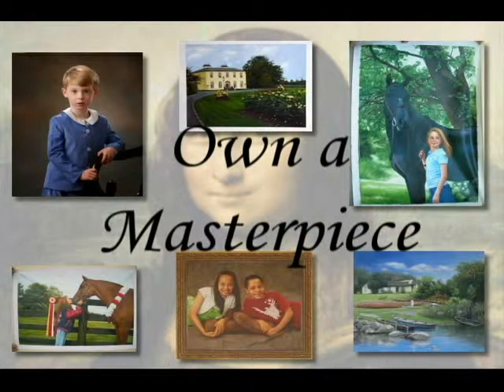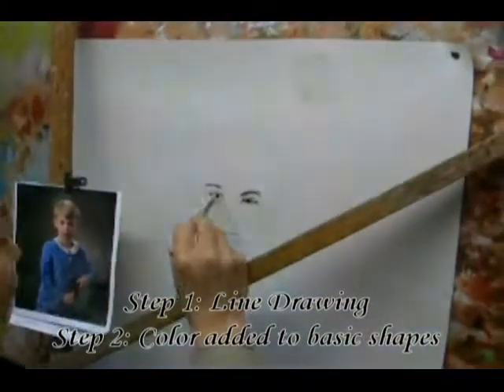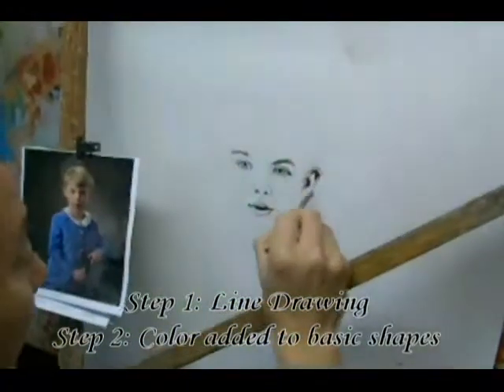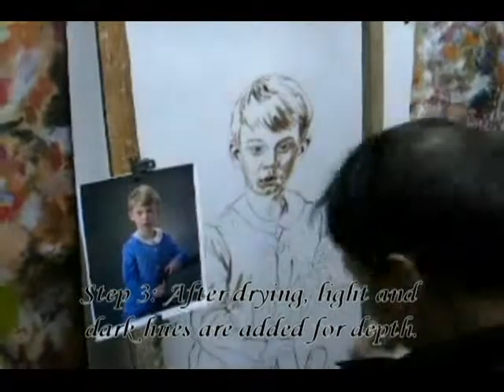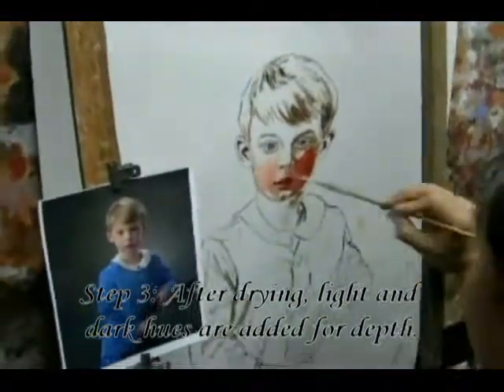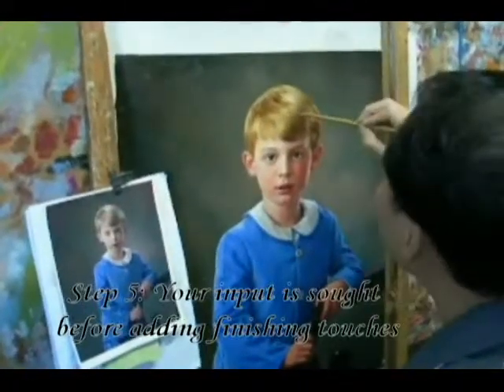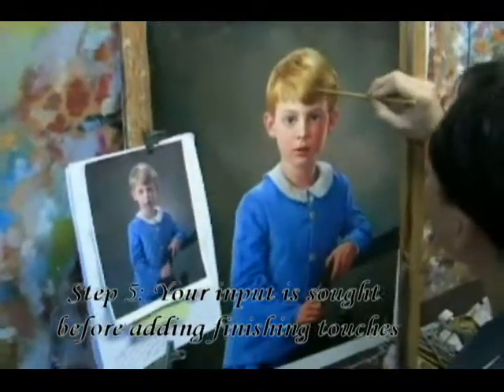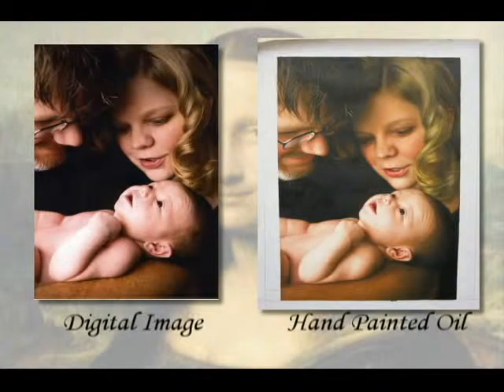Hand Painting Video